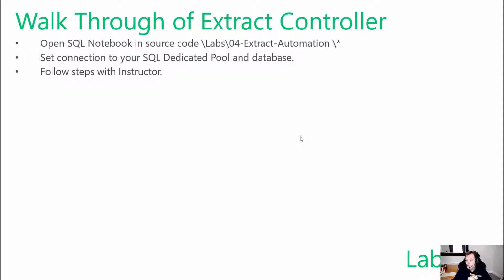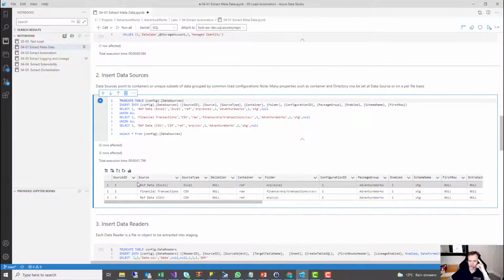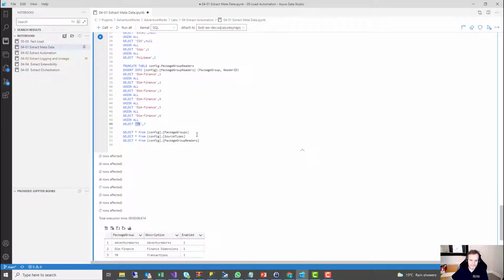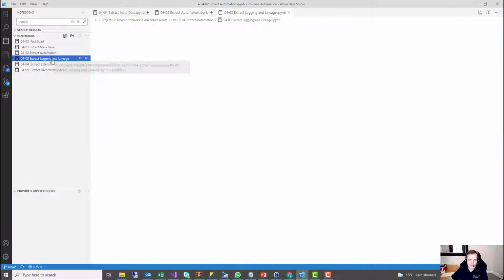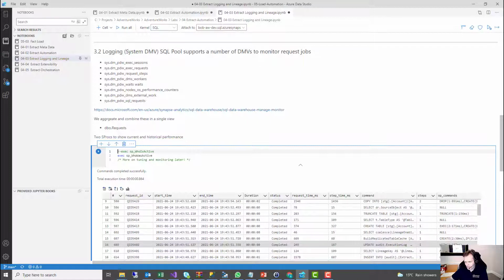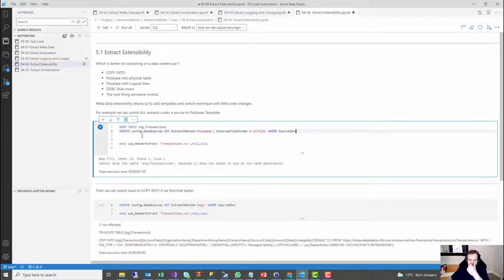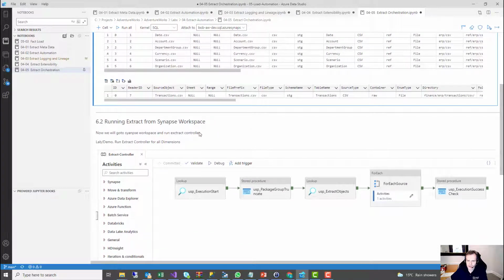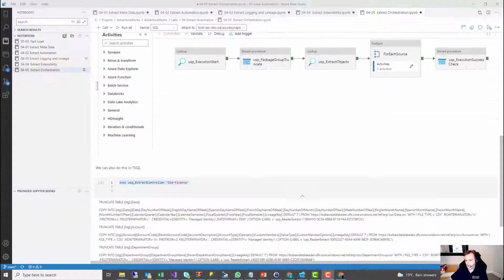DW Lab 4.2 - DW Automation, Extract